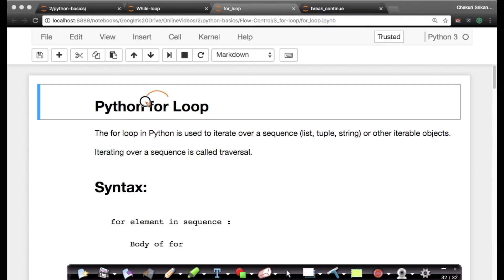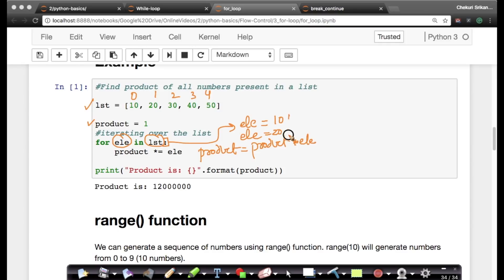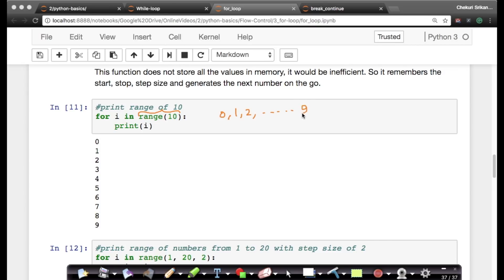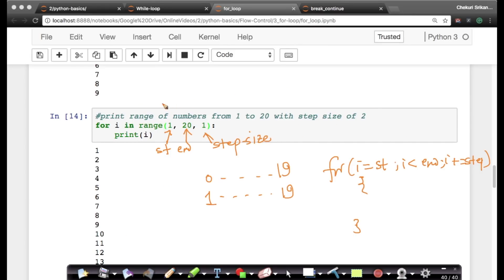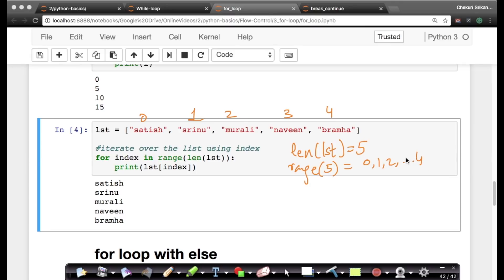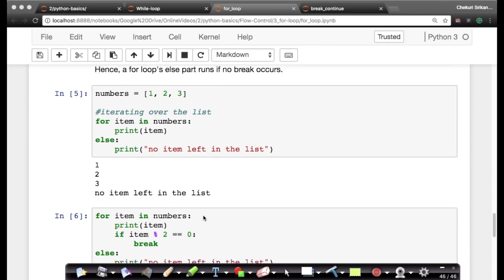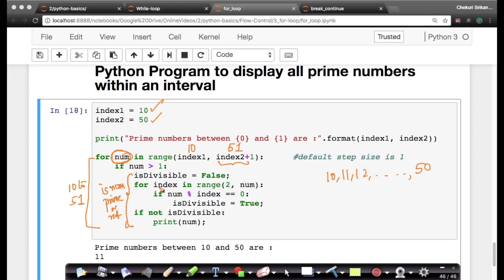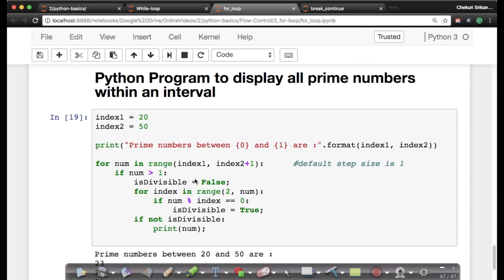For Loop in Python | Python Loops Tutorial for Beginners | Applied AI Course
The AppliedAICourse attempts to teach students/course-participants some of the core ideas in machine learning, data-science and AI that would help the participants go from a real world business problem to a first cut, working and deployable AI solution to the problem. Our primary focus is to help participants build real world AI solutions using the skills they learn in this course.

This course will focus on practical knowledge more than mathematical or theoretical rigor. That doesn't mean that we would water down the content. We will try and balance the theory and practice while giving more preference to the practical and applied aspects of AI as the course name suggests. Through the course, we will work on 20+ case studies of real world AI problems and datasets to help students grasp the practical details of building AI solutions. For each idea/algorithm in AI, we would provide examples to provide the intuition and show how the idea to used in the real world.